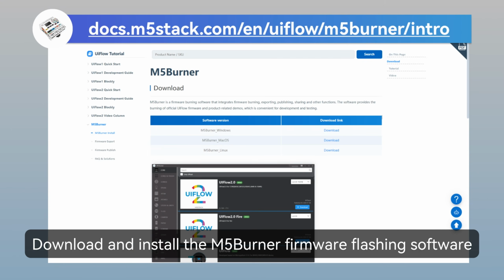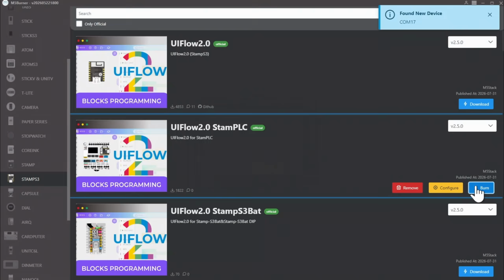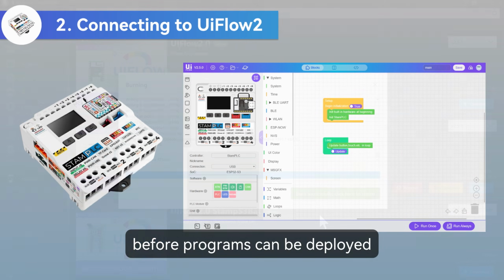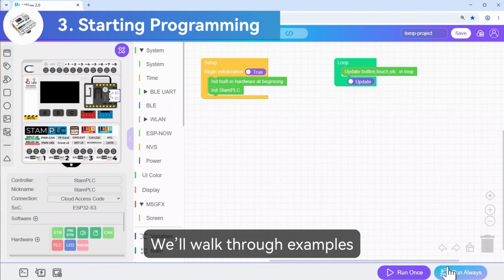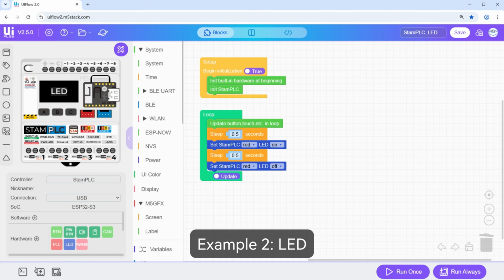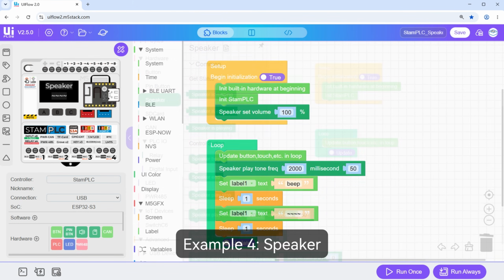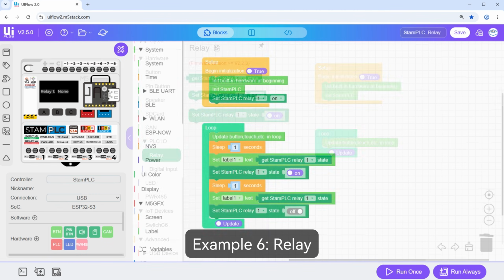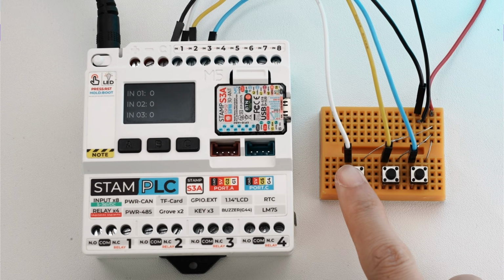StamPLC | UIFlow 2.0 Device Basic Tutorial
StamPLC is an Internet of Things programmable logic controller, specifically designed for industrial automation and remote monitoring. The product adopts the Stamp-S3A control module, which not only offers powerful processing capabilities but also achieves efficient wireless connection.